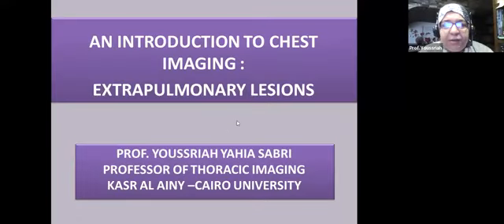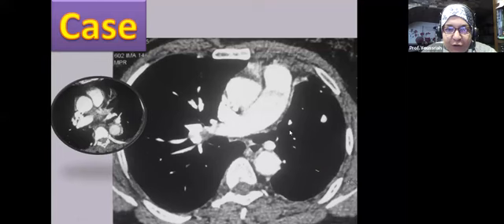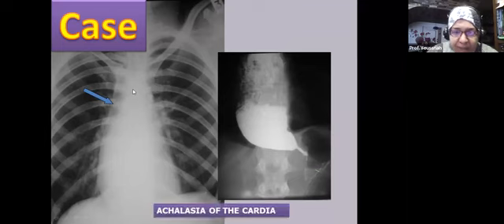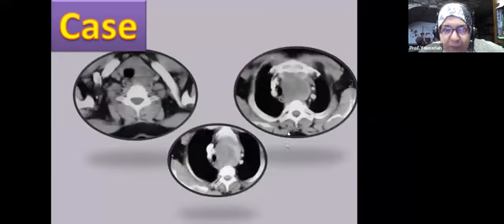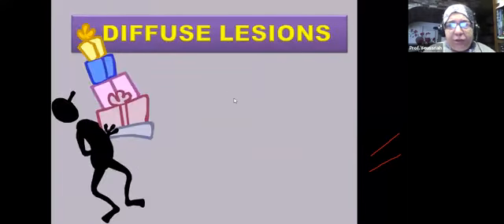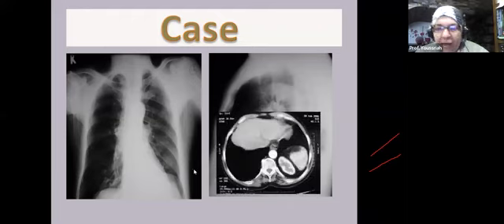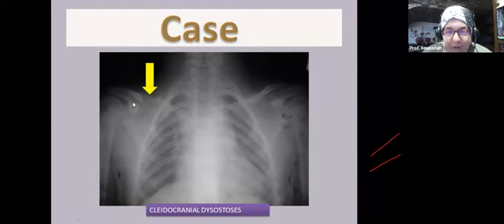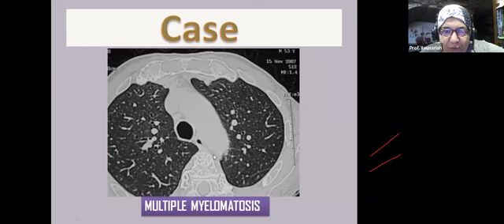Session 47 Prof yussriah 9 2 2023